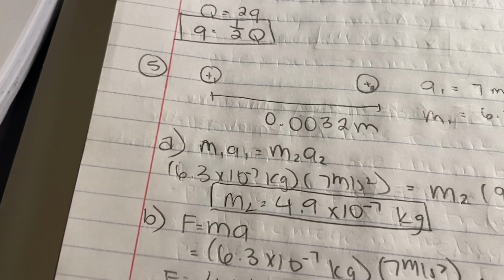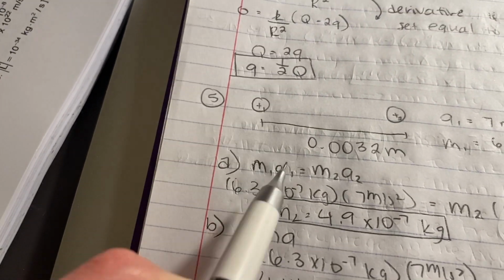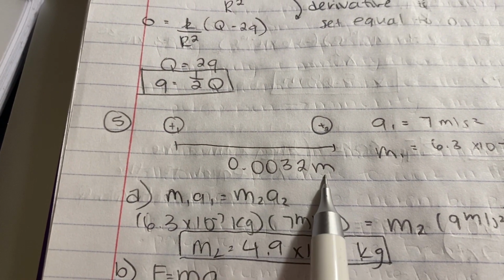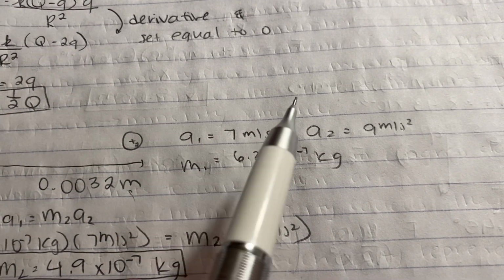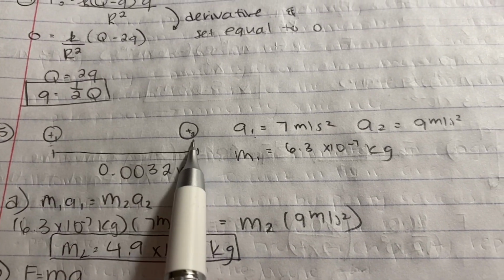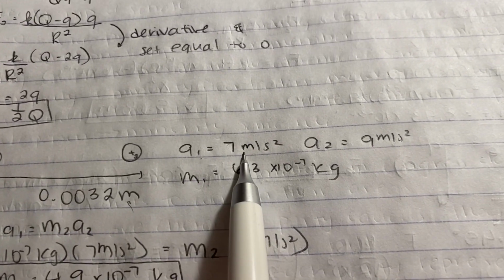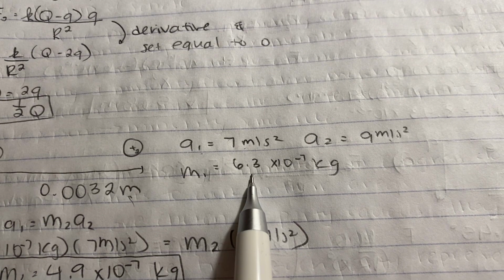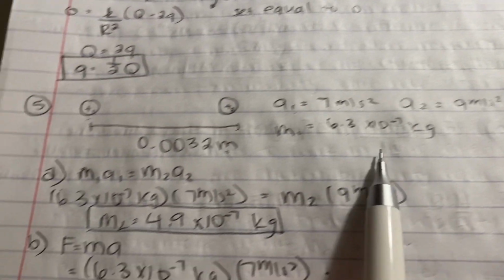E&M Unit 1 #5